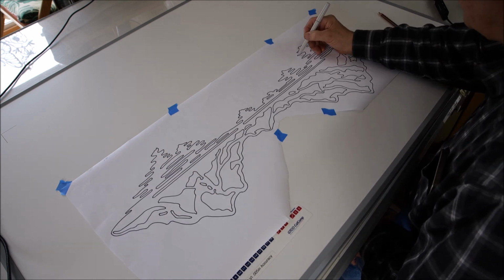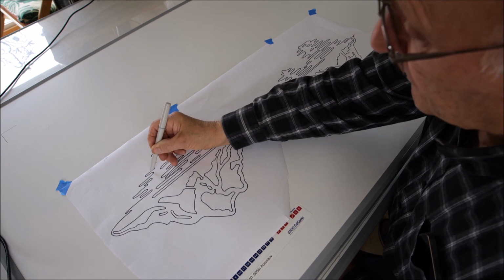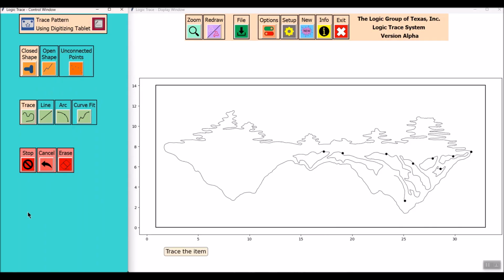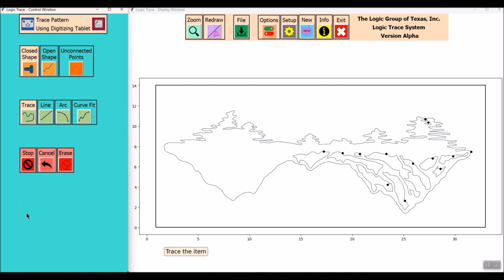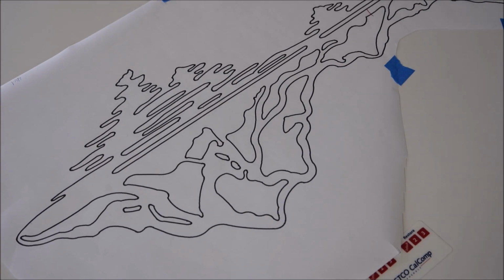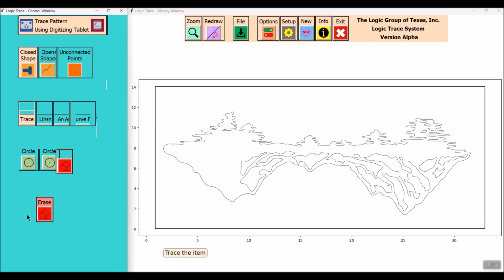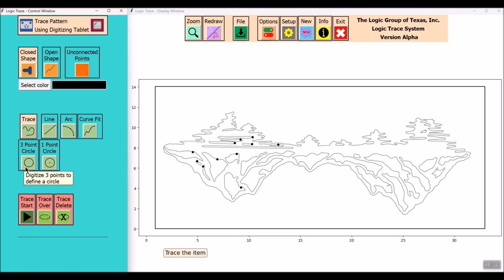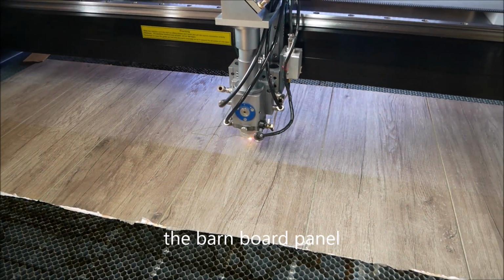moutain lake scene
moutain_lake scene traced the paper diag

found a mountain scene and using logic trace I will digitize the paper diagram and cut it out with the co2 laser on a barn board panel